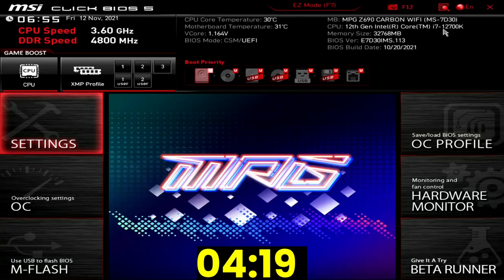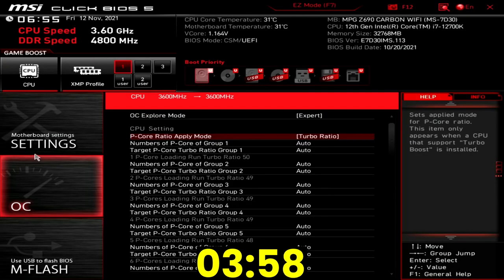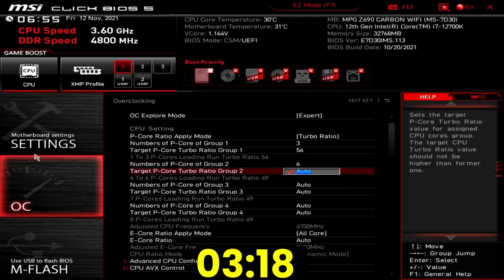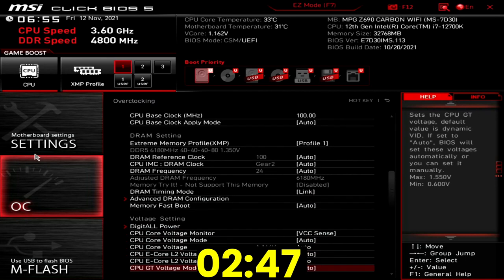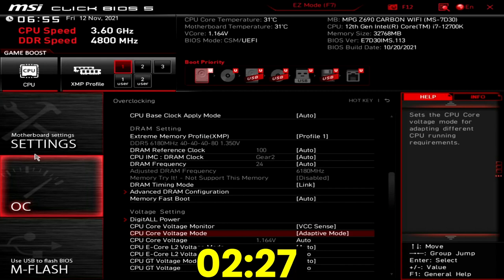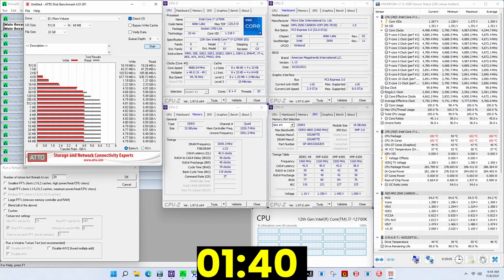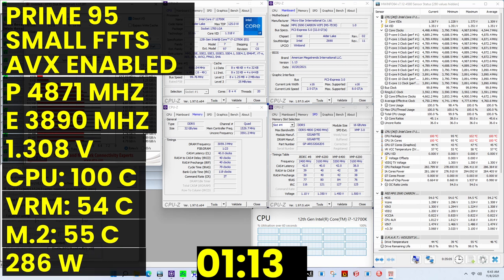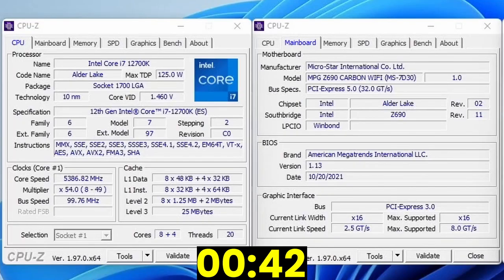5 Minute Overclock: Core i7-12700K to 5400 MHz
Quick video to guide you through the Intel Core i7-12700K overclocking process with the EK-Quantum MSI MPG Z690 Carbon EK X motherboard and custom loop liquid cooling. By using the By Core Usage functionality I could reach 5400 MHz some P-cores and 5.1 GHz for all active P-cores.

Hardware list:
- Intel Core i7-12700K
- Seasonic PRIME 850W Platinum
- AORUS RTX 2080 Ti
- 2x16GB AORUS RGB DDR5-6200
- AORUS RGB NVMe M.2 512GB
- WD_BLACK 2TB SN850 NVMe SSD